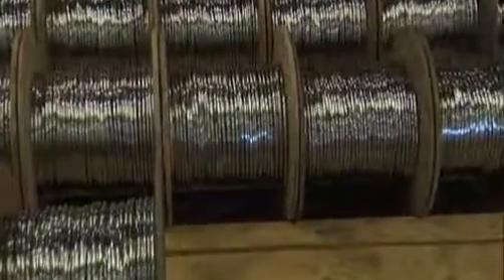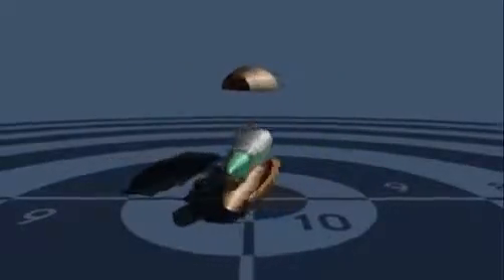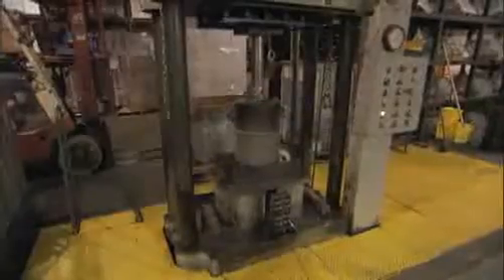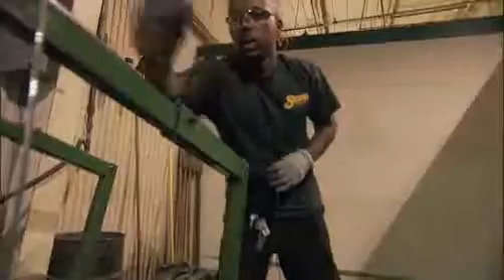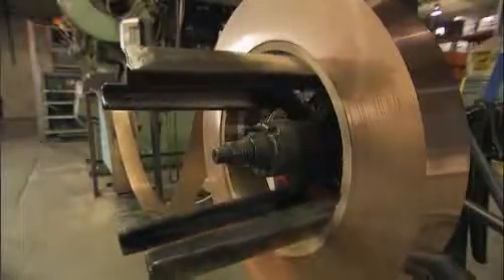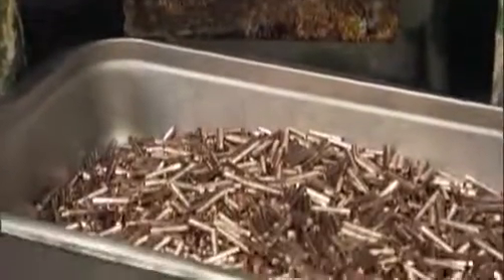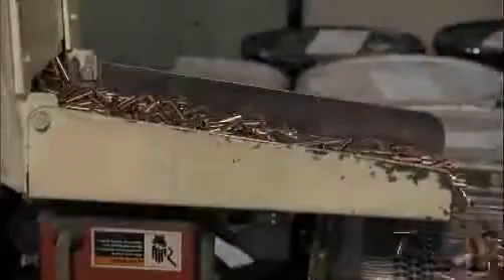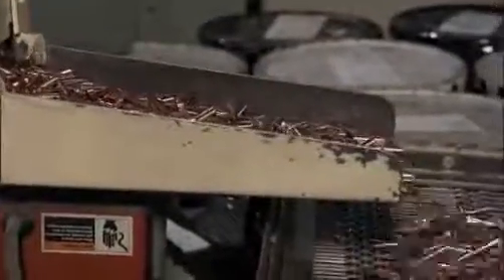How Bullets Are Made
A bullet is a projectile propelled by a firearm, sling, slingshot, or air gun. Bullets do not normally contain explosives,[1] but damage the intended target by impact and penetration. The word "bullet" is sometimes colloquially used to refer to ammunition in general, or to a cartridge, which is a combination of the bullet, case/shell, powder, and primer. This use of 'bullet', when 'cartridge' is intended, leads to confusion when the components of a cartridge are discussed or intended.

Bullets fired from slings, slingshots, and many airguns (including BB guns) travel well below the speed of sound (about 343 m/s or 1126 ft/s in dry air at 20 °C or 68 °F). Low-power handguns have muzzle velocities generally less than the speed of sound (subsonic), while bullets fired from high-power handguns (such as a .44 Magnum) and from rifles have an initial speed faster than the speed of sound, meaning they are supersonic and thus can travel a substantial distance and even hit a target before a nearby observer hears the "bang" of the shot. Bullet speed through air depends on a number of factors such as barometric pressure, humidity, air temperature, and wind speed.